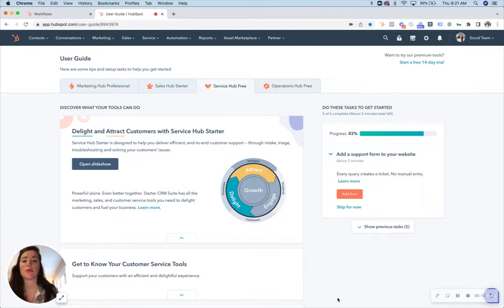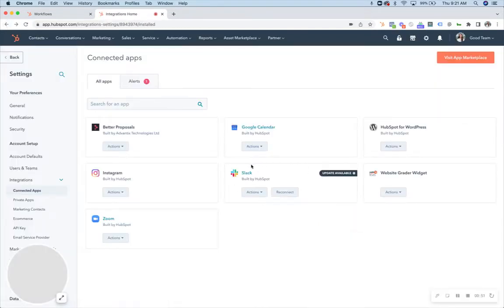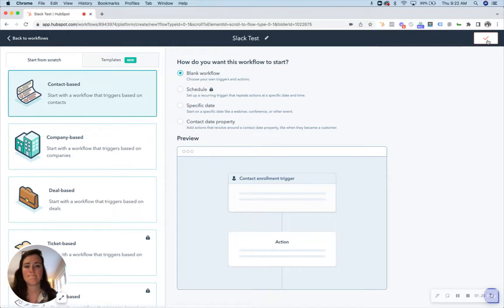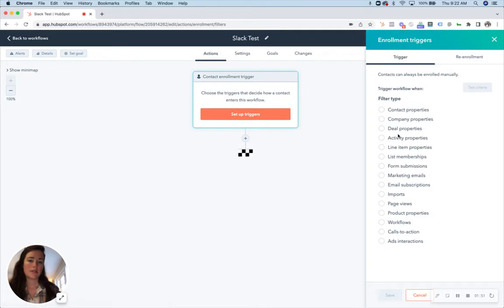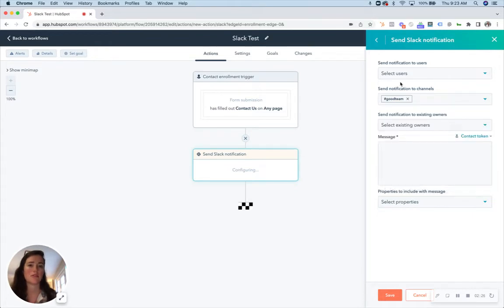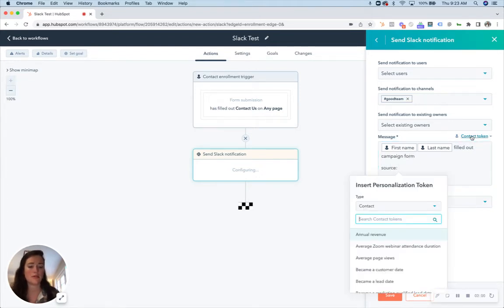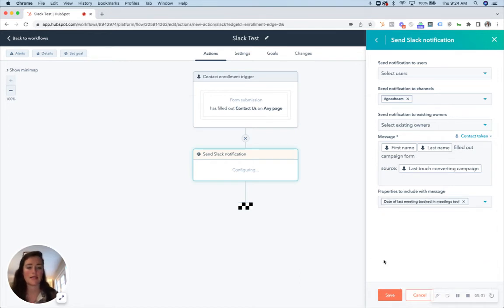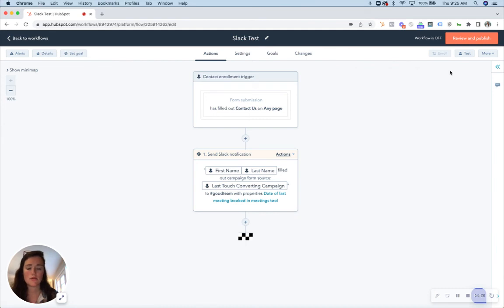How to Setup Internal Slack Notifications in HubSpot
In this video, we will show you how to connect Slack in HubSpot so you can get internal notifications. In case you use Microsoft Teams, you can also integrate this tool in HubSpot, but we will be using Slack as an example.

VIDEO HIGHLIGHTS
[0:01] Intro
[0:18] Step by Step: How to integrate Slack with HubSpot
[0:58] Step by Step: How to automate Slack
[4:05] Outro